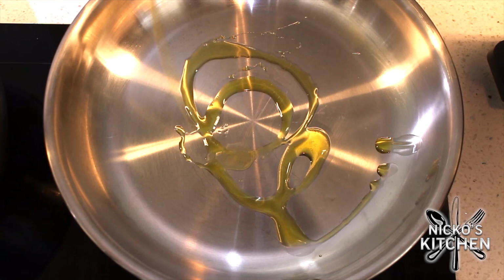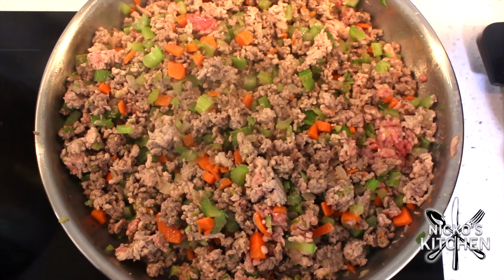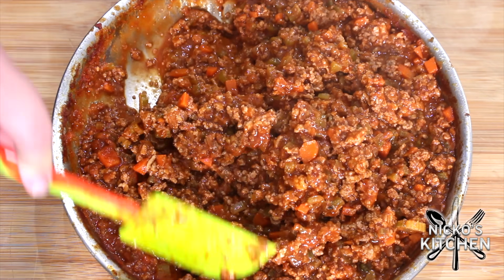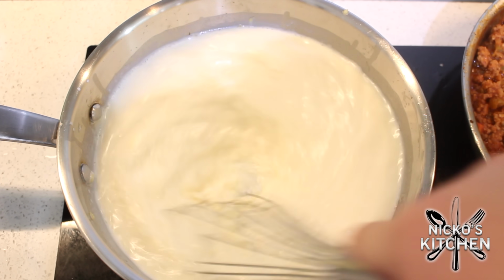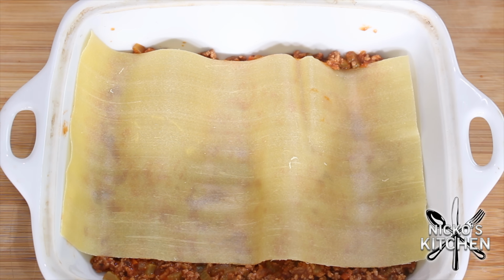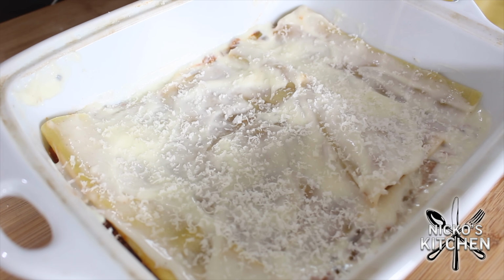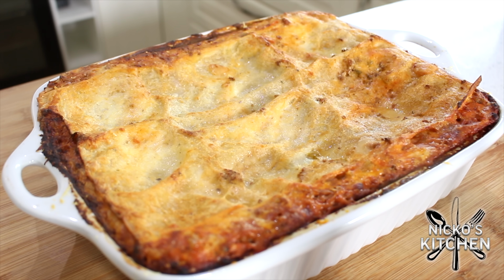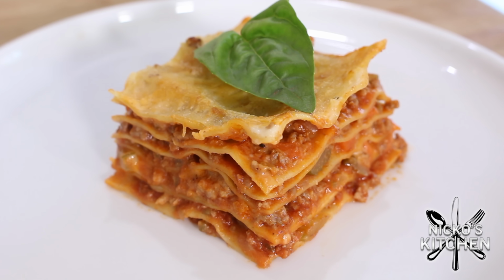How to make the BEST Lasagna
The Most Amazing Lasagna Recipe is the best recipe for homemade Italian style lasagna. The balance between layers of cheese, pasta, and homemade Ragu is perfection!

Welcome to Nicko's Kitchen! For the last 10 years we have been getting people into the kitchen to cook amazing meals and of course to have fun while doing it.